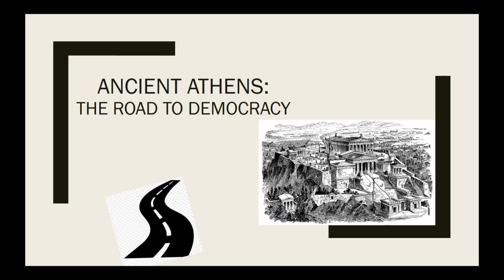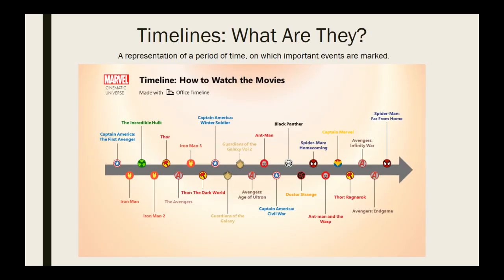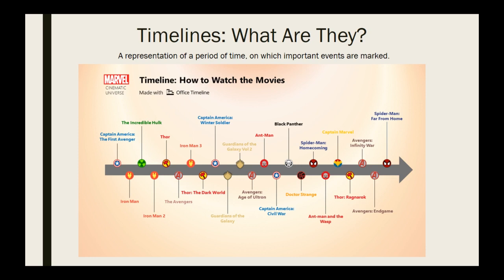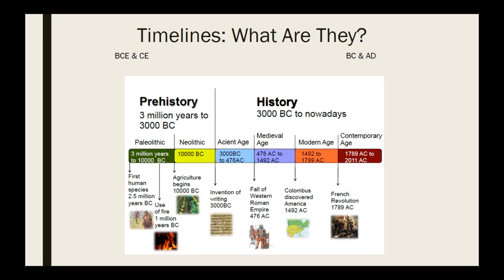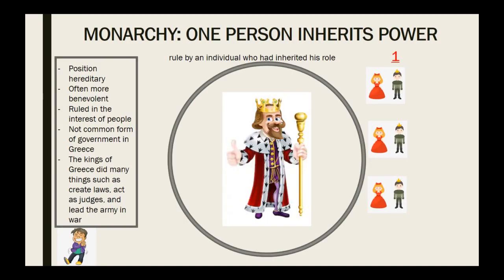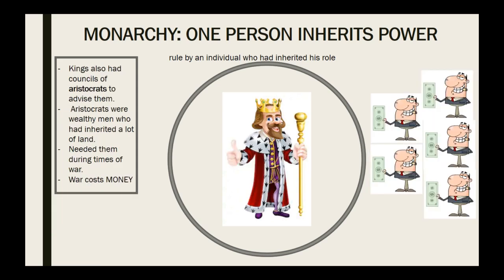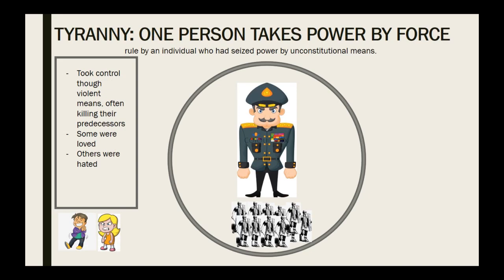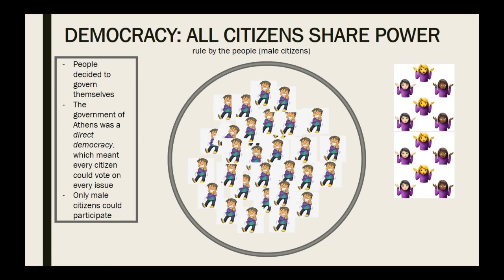Ancient Athens: Road To Democracy